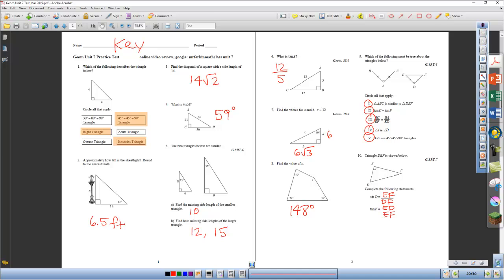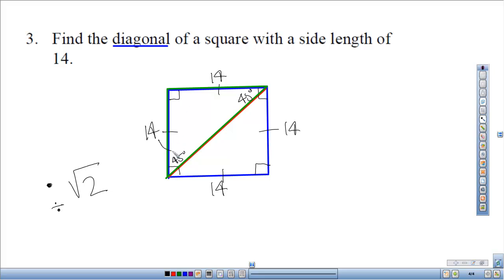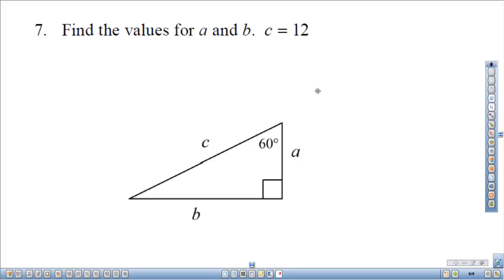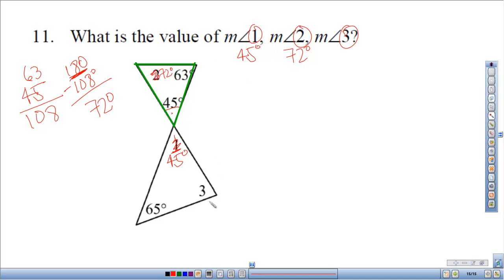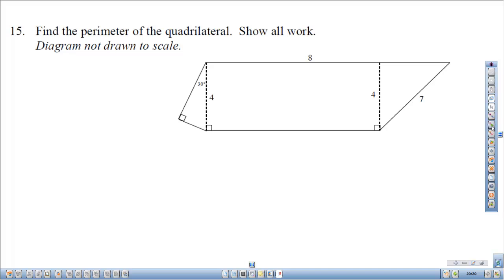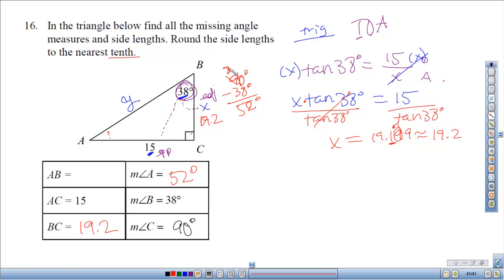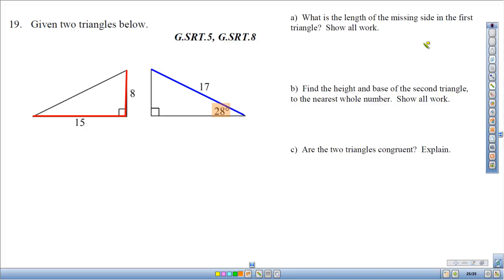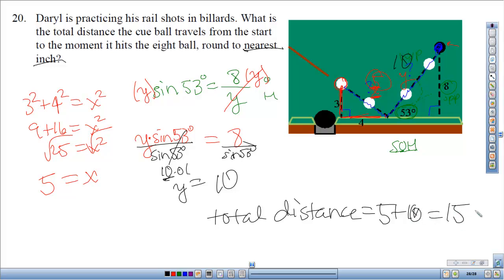Geom Unit 7Practice Test Video mrferkinmathclass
This video contains the answers and explained solutions for the Geometry Unit 7 Practice Test